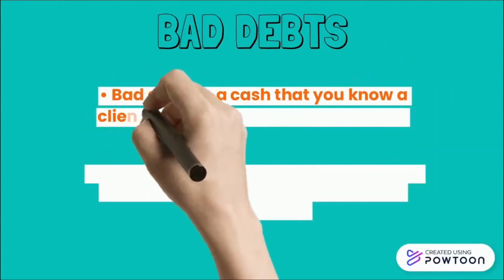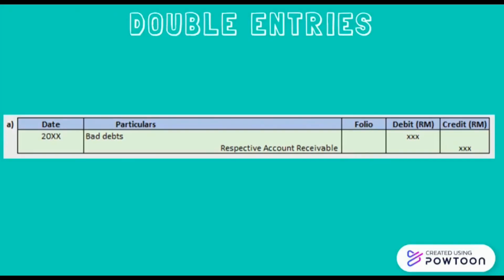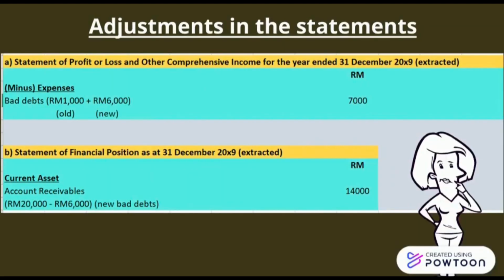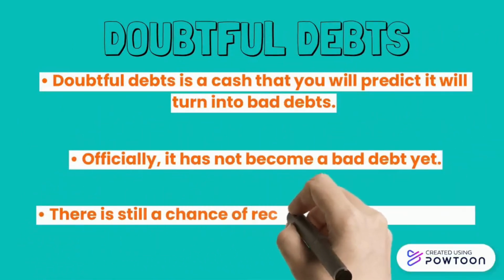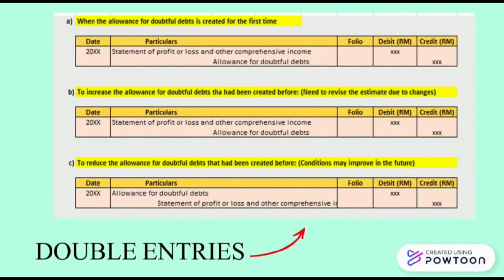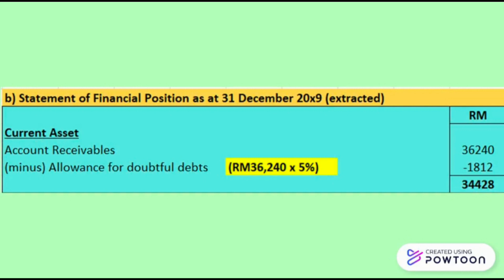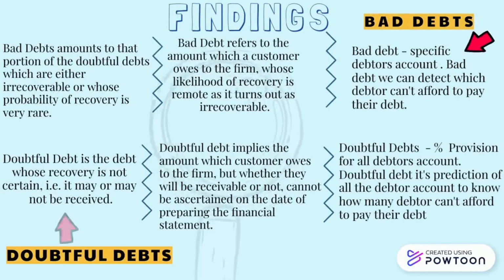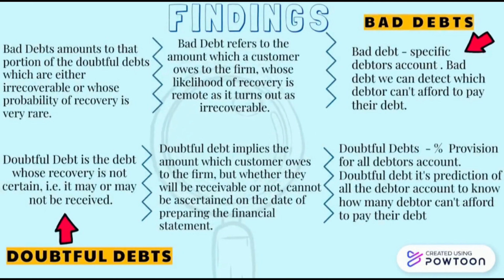PAF3014-BAD DEBTS AND DOUBTFUL DEBTS